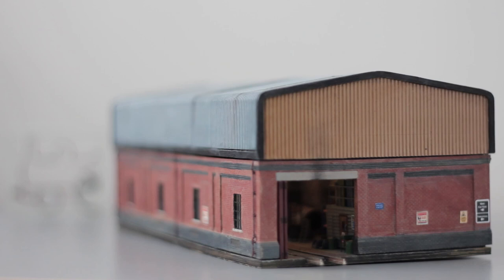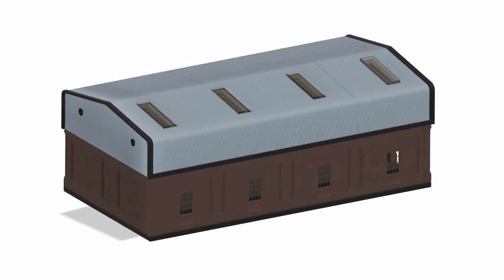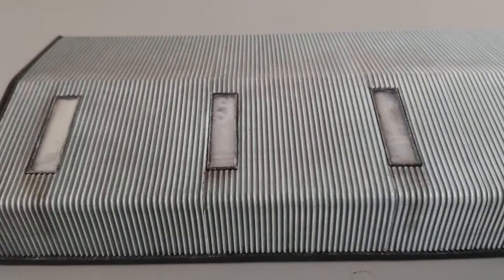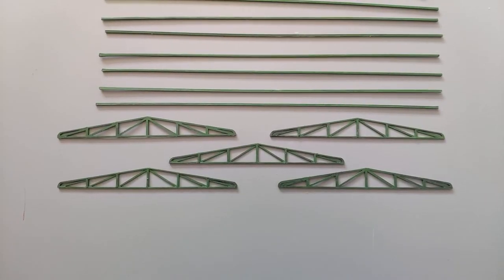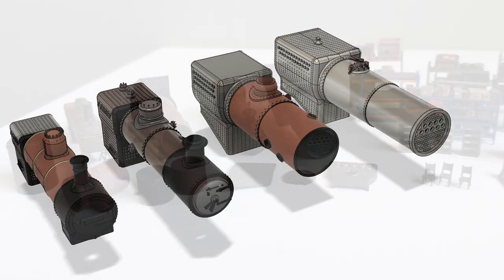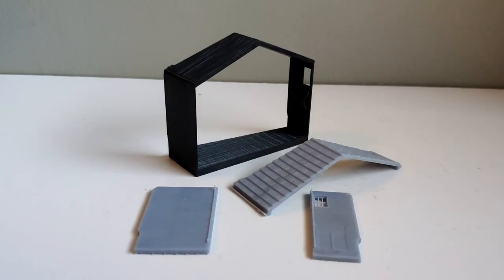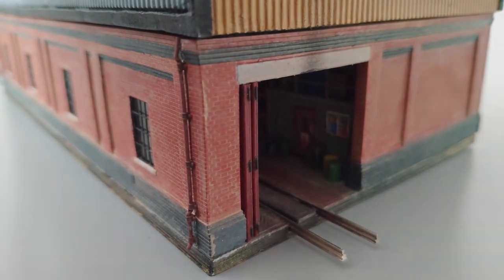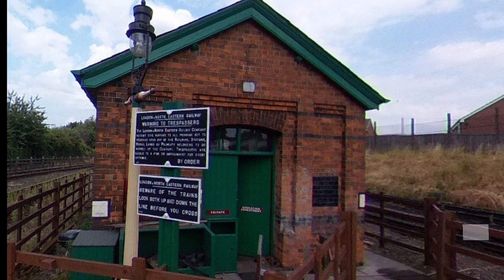Building No2 - Boiler Workshop at Bridgnorth Station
Wolverton North Layout Build Part 2 - More detail than is really required goes into the second building for the layout.

In this video we take a brief look at how I constructed my replica of the boiler workshop at Bridgnorth station on the Severn valley Railway.

Timestamps
00:00 - The Plan
00:55 - The Design
01:16 - The Build
02:40 - Interior Detailing
05:01 - Adding the Toilets
05:46 - The finished Building